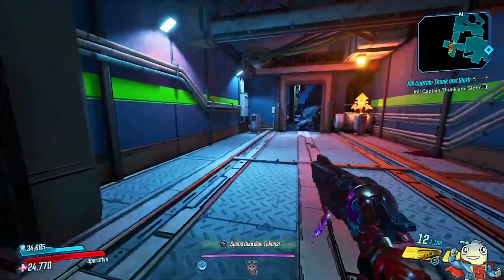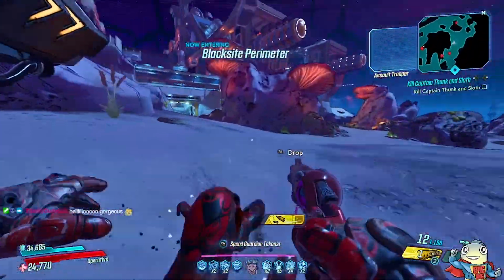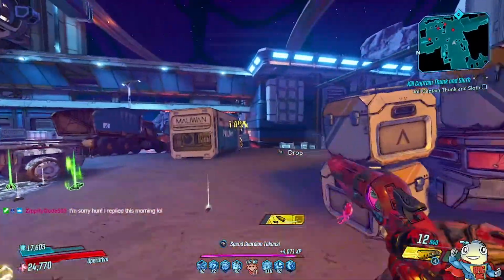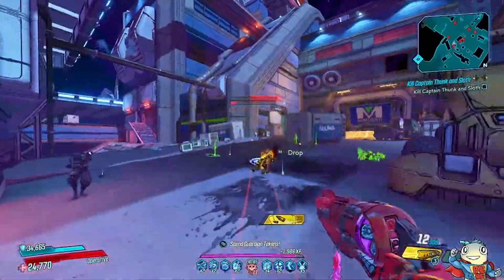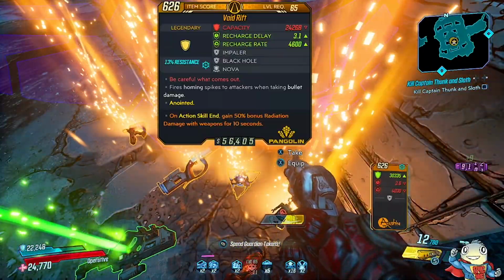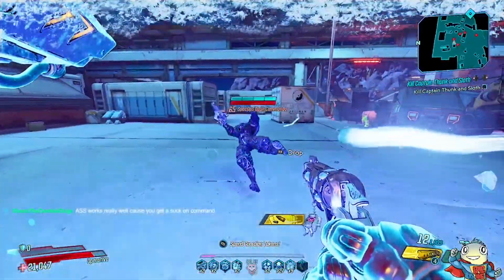MY NEW ZANE BUILD IS BUSTED YO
A new Zane build? You mean just Blue & Purple? Well the answer to that is yes - as this is just a properly optimized version of my Metal Messiah Zane thematic build I did a few months ago. This one is a little different though as you can run it off of just 1 gun if you really want to. Either way, I may be releasing this puppy soon for you little chads.